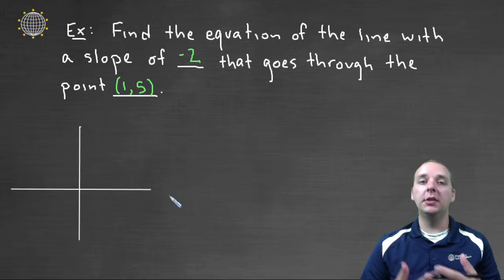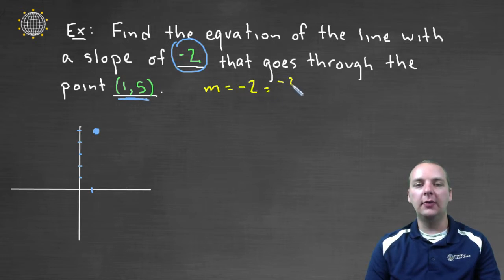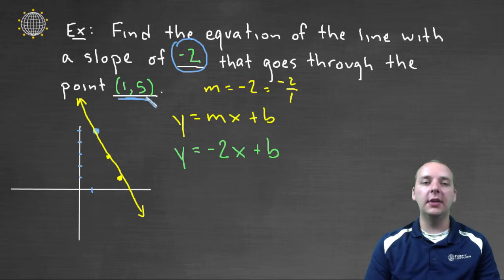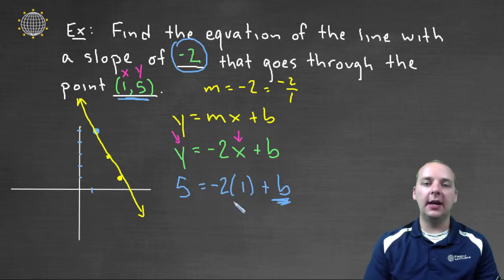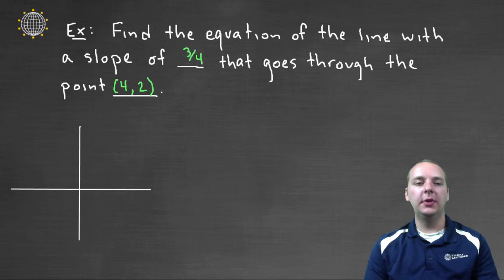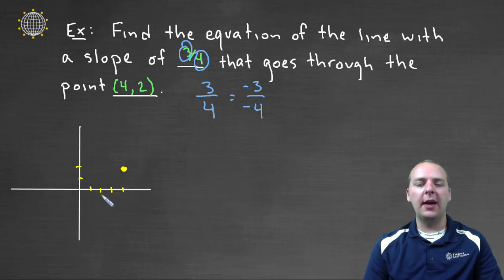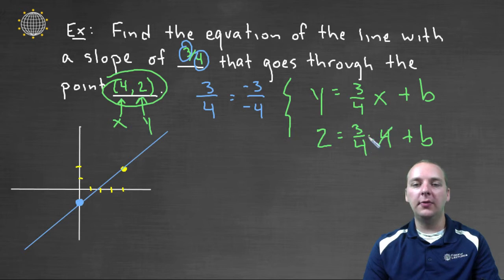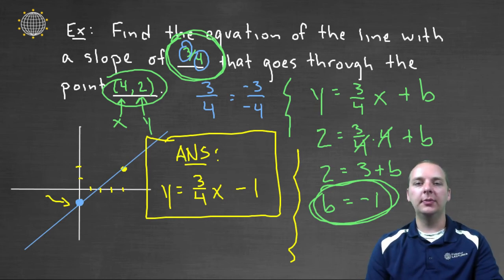Slope Intercept Form Example 3